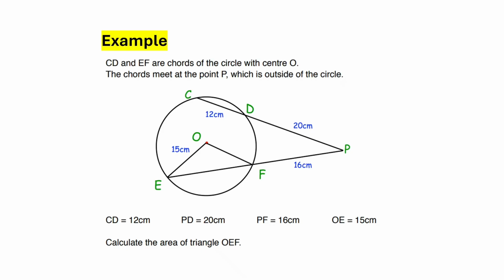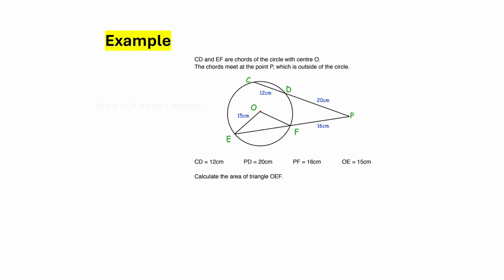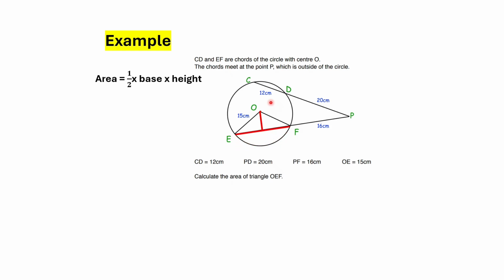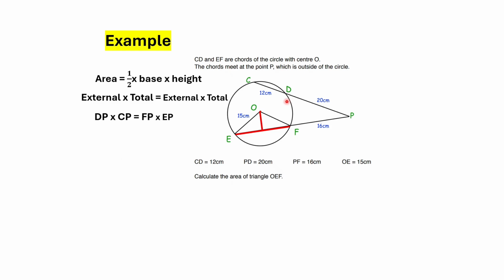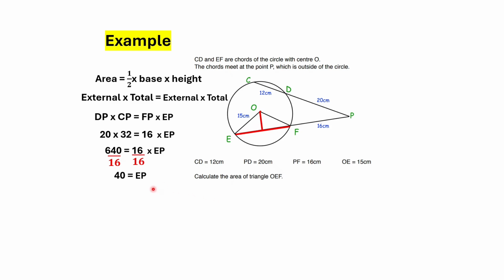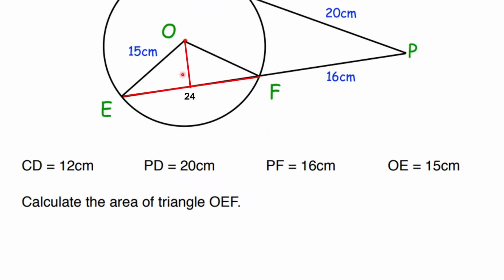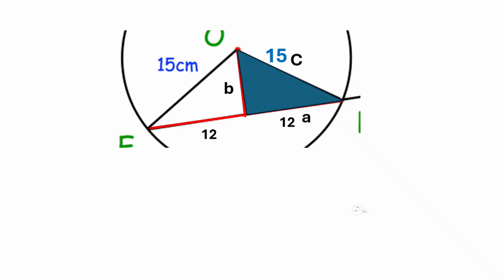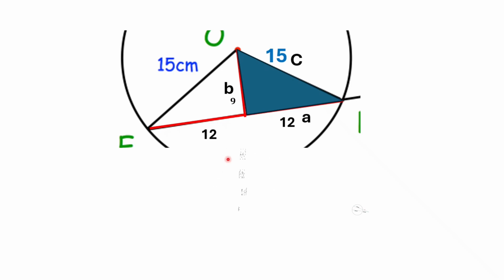This Circle Geometry Question Looks Impossible Until You See This!Chords & Circle Theorem Explained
In this video, we solve a challenging circle geometry problem involving chords, secants, and the area of a triangle.
Given:
CD = 12 cm
PD = 20 cm
PF = 16 cm
OE = 15 cm
We use circle theorems and geometry techniques step by step to calculate the area of triangle OEF. Perfect for GCSE / IGCSE / Grade 9–11 maths students preparing for exams.
Watch until the end to see the fastest method and exam tips! 📚✨